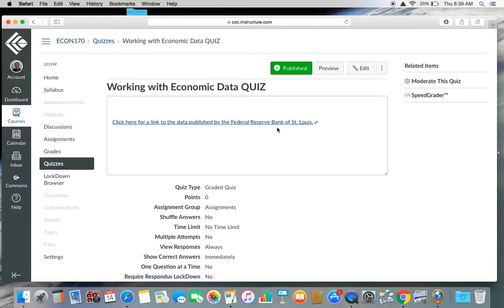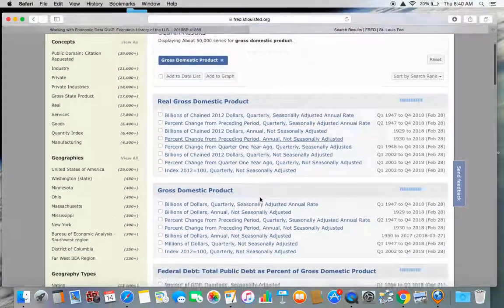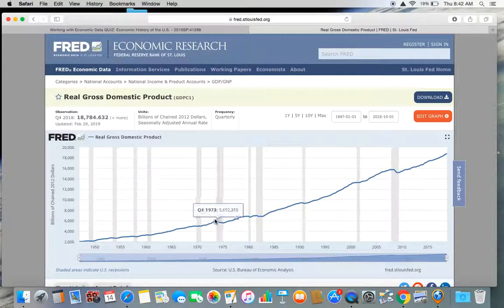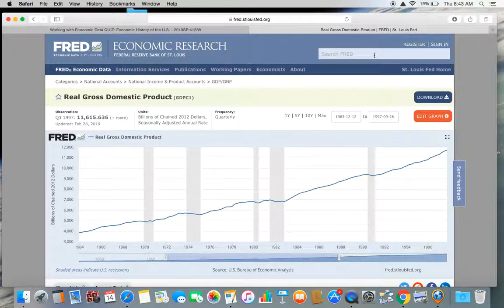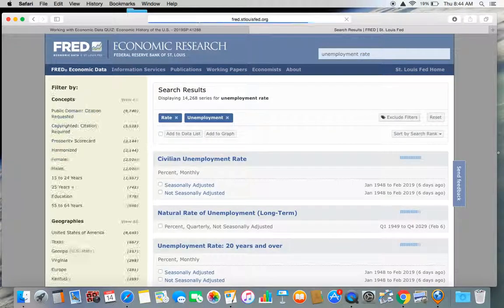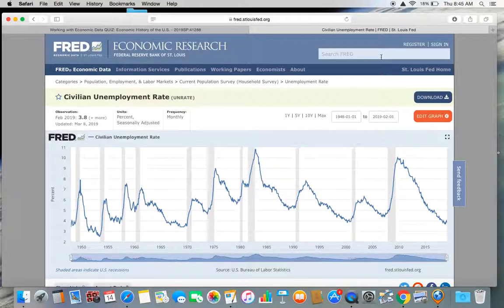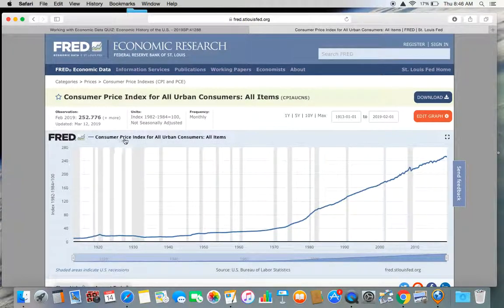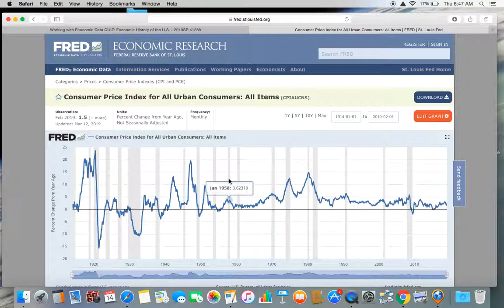Working with FRED data